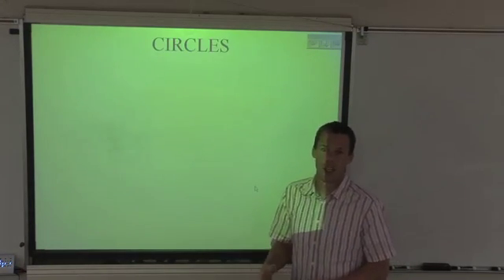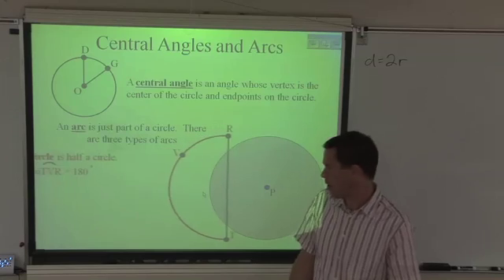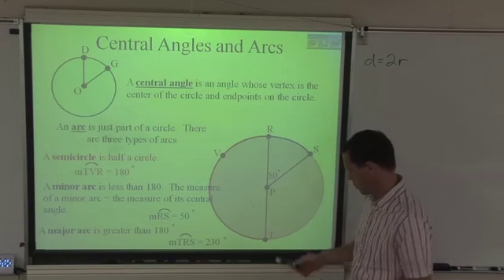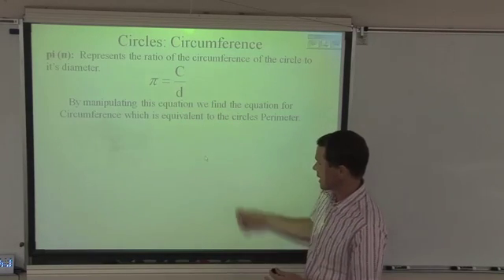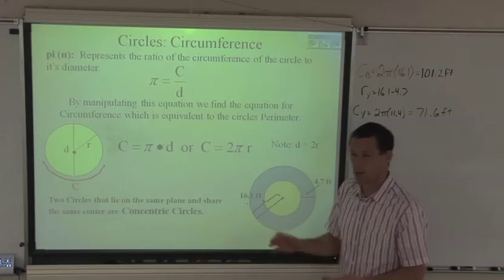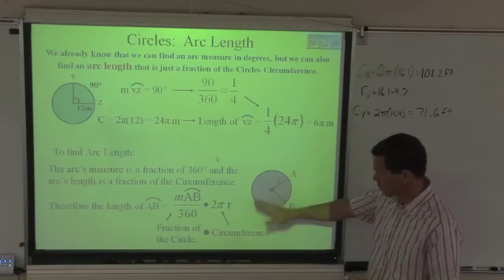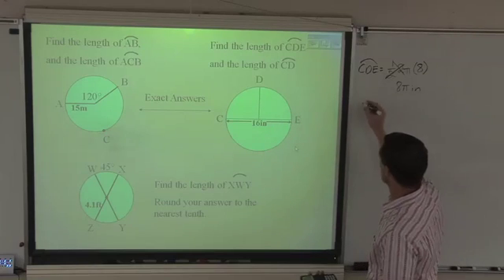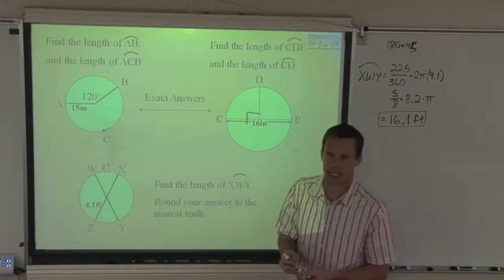Chapter 10 Section 6